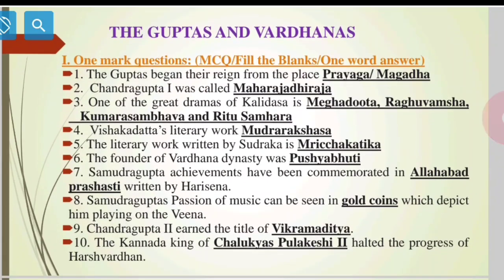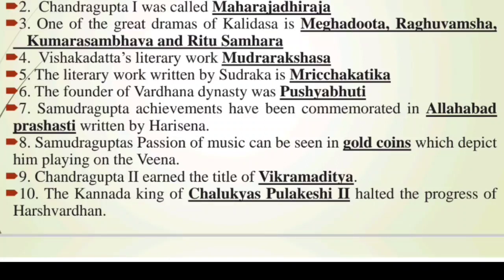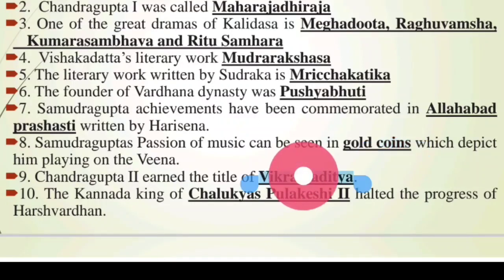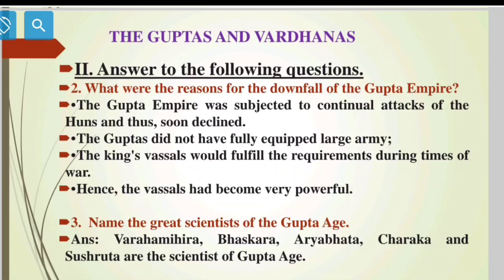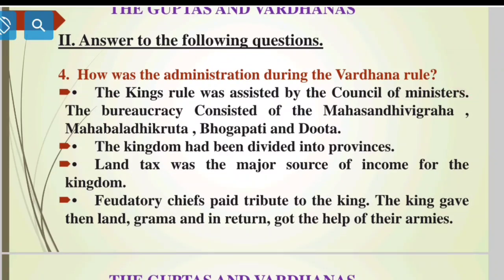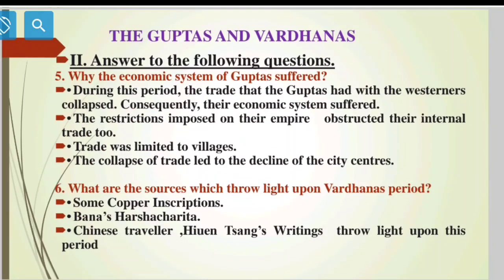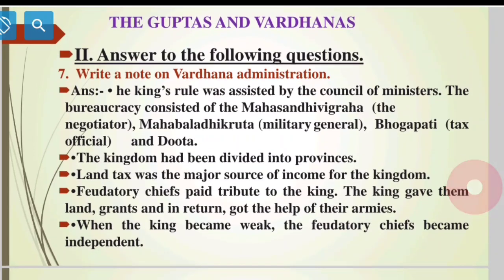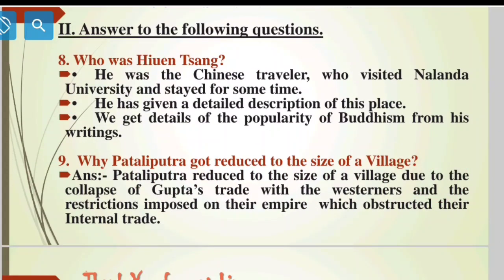Guptas and Vardanas (8th Class) Social science, Public Exam sources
karnataka state public exam source
social science
The Gupta empire
The vardhana empire
8th Standard
Class 8
public exam

public exam
social science
The Shathavahana empire
the Shathavahanas
South Indian dynasties
The Kadamba empire
the Kadambas
the Gangas
the Ganga empire
8th Standard
Class 8
public exam
8th class notes
social science notes

8ನೆಯ ತರಗತಿ ಪಬ್ಲಿಕ್ ಪರೀಕ್ಷೆಯ ಸಮಾಜ ವಿಜ್ಞಾನ ಸಂಪನ್ಮೂಲ.(English medium) ಸದ್ಯದಲ್ಲಿಯೇ ಕನ್ನಡ ಮಾಧ್ಯಮ ಕೂಡ ಅಪ್ಲೋಡ್ ಮಾಡಲಾಗುವುದು.

ದಯಮಾಡಿ ಇದನ್ನು ಮಕ್ಕಳಿಗೆ share ಮಾಡಿ.

ವೀರೇಶ್ ದಾವಣಗೆರೆ.